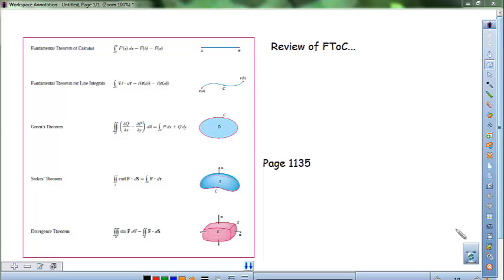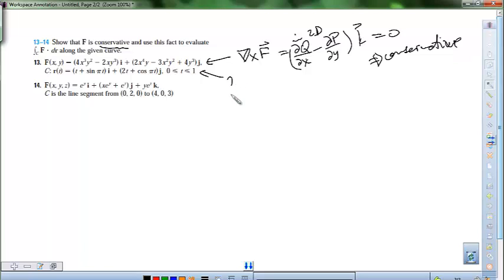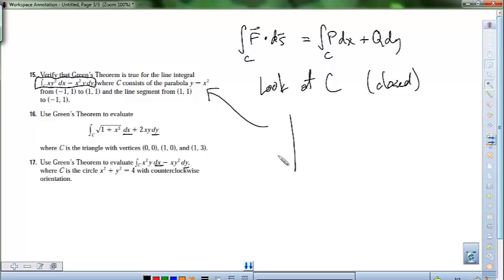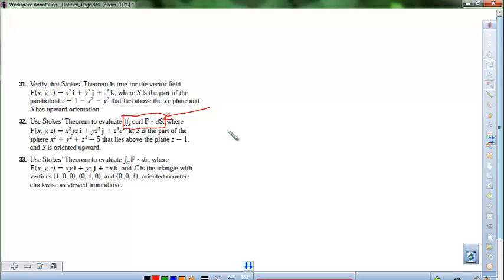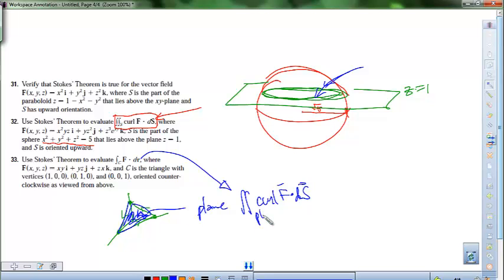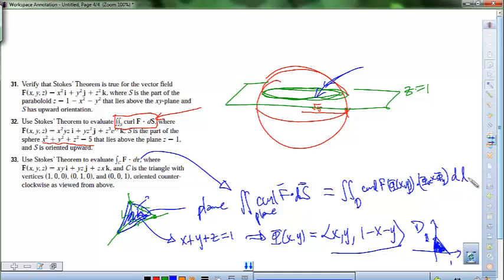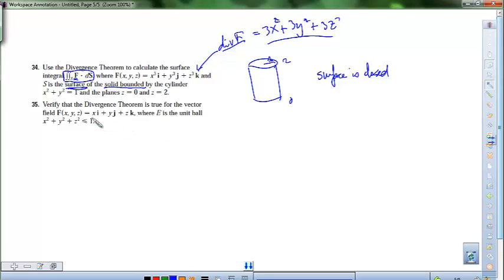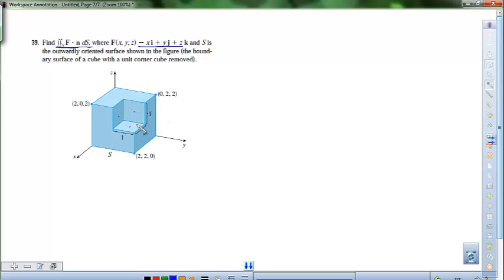m253-reivewFTOC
Math 253